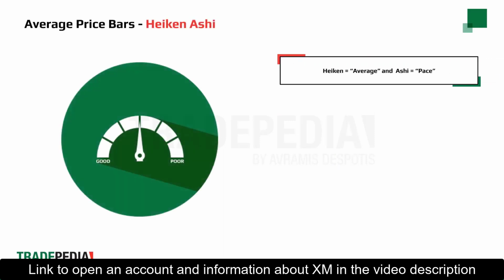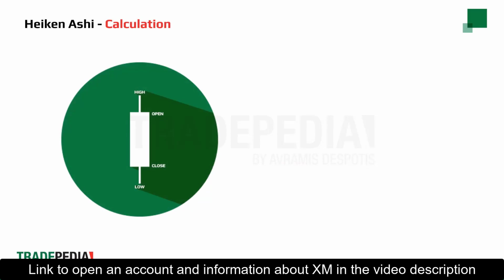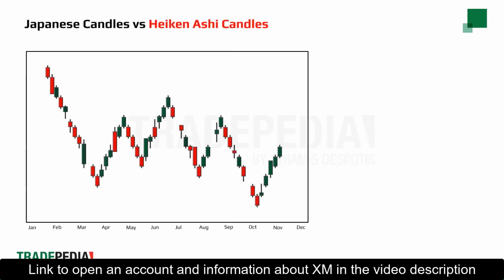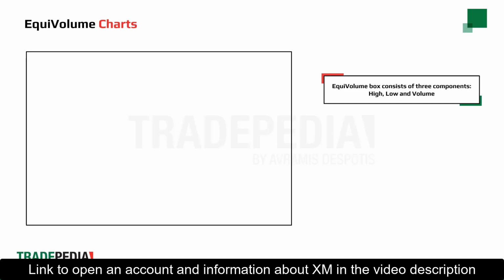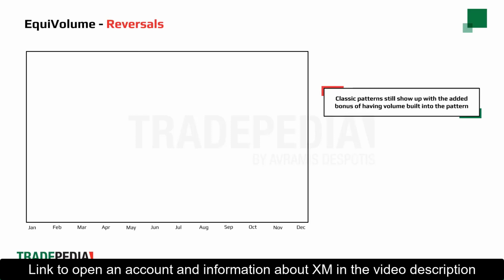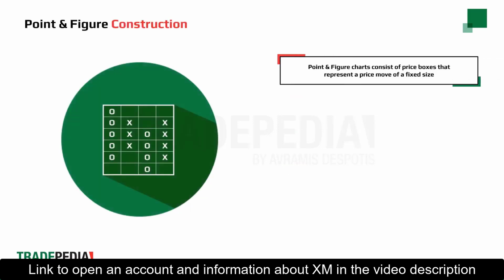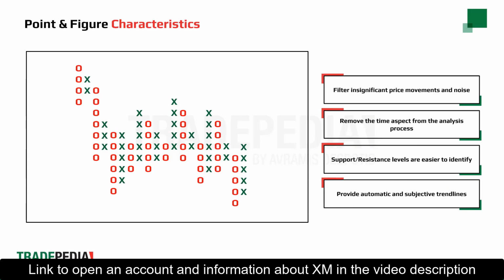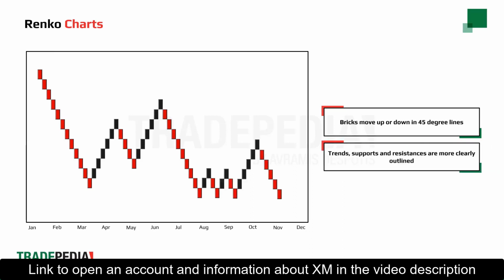XM | Lesson 4 17 Other Charting Techniques | Forex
Lesson 4 17   Other Charting Techniques

Source: XM